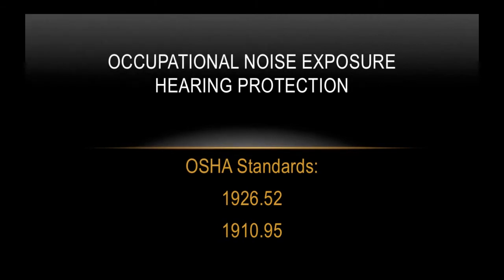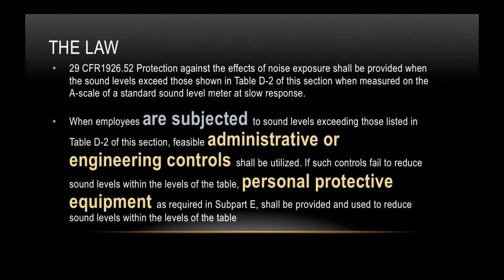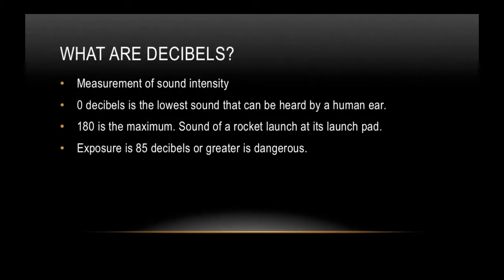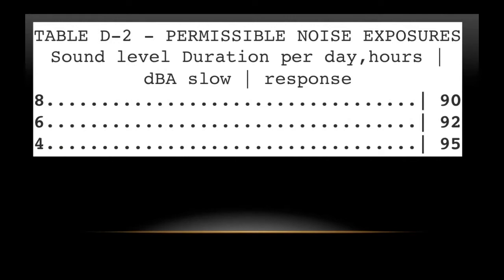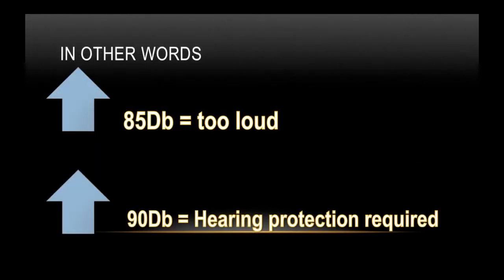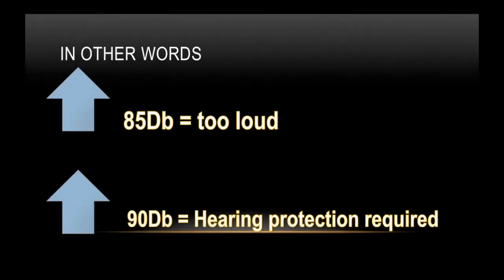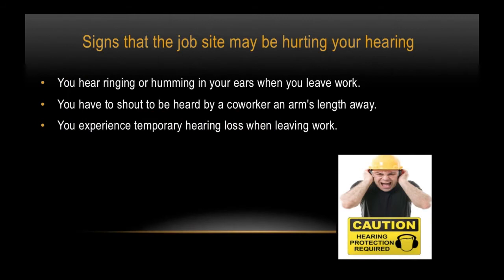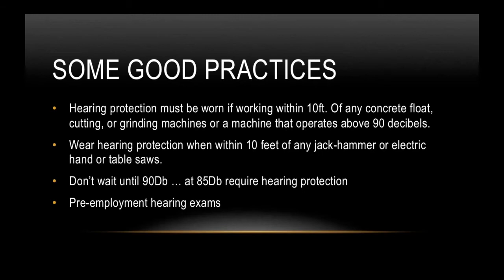OSHA's Occupational Noise Exposure & Hearing Protection Standard - Get the full course here.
This course covers the hazards relating to occupational noise exposure. We will cover effective methods in developing an effective hearing protection program. This course teaches how to identify environments which could be harmful to one's hearing and employ countermeasures to protect against it.

Protect the important things in life, such as your ability to hear and respond to the world around through a hearing conservation program. Occupational noise exposure effects not just our hearing, but our self confidence as well. Take this course and learn how to protect it

This short course is delivered in video format with with the occasional quiz. Screen shots and photos of job sites where occupational noise control plans are implemented are delivered to students in an interactive manner. Students interact with photos of job site occupational noise exposure environments to determine if whether or not engineering controls or protective equipment is required.